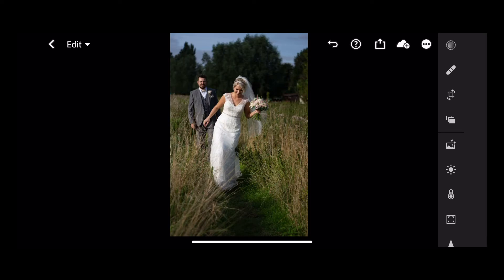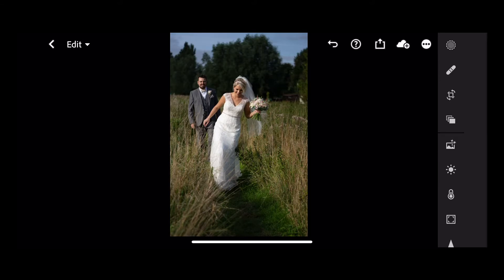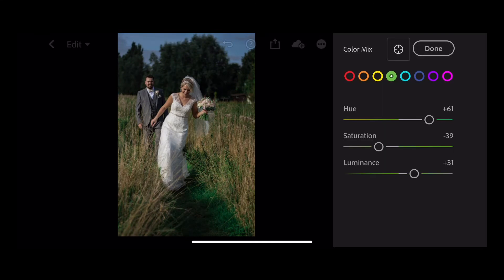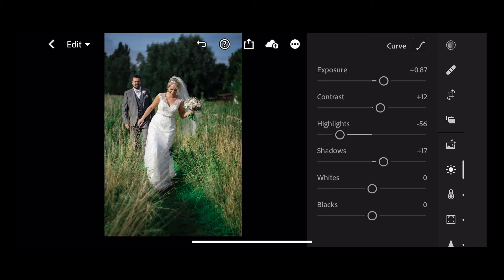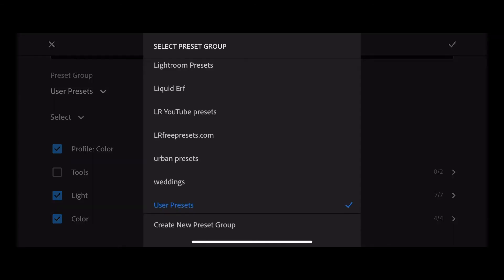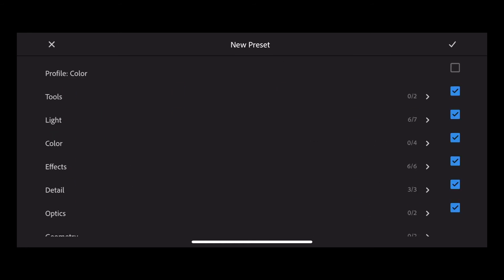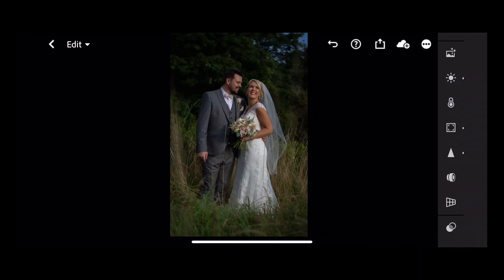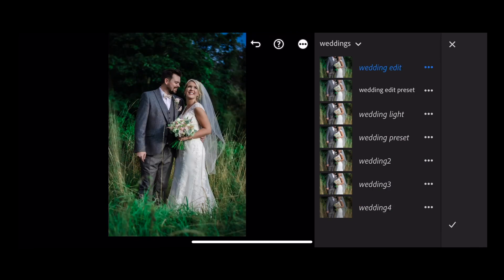How To save a preset in Lightroom mobile 2020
A Quick tutorial on saving presets in Lightroom cc mobile to then apply the saved edits to any other photo with just one click. Lightroom cc for mobile is free just search in the Apple store or google.